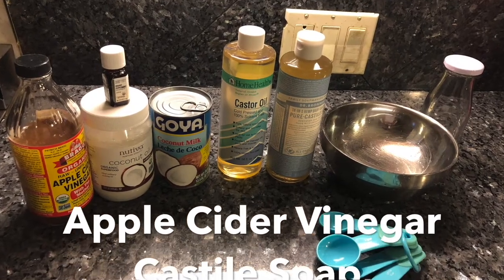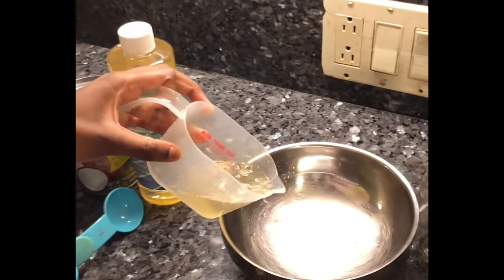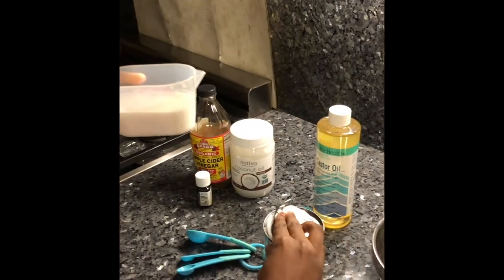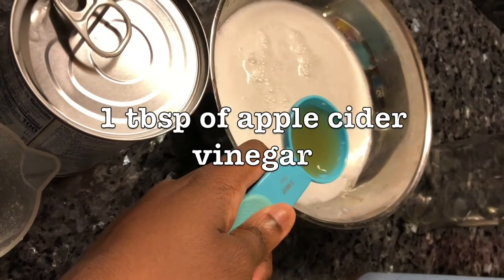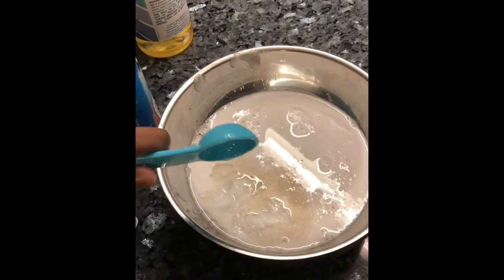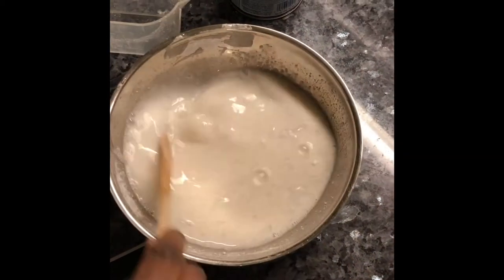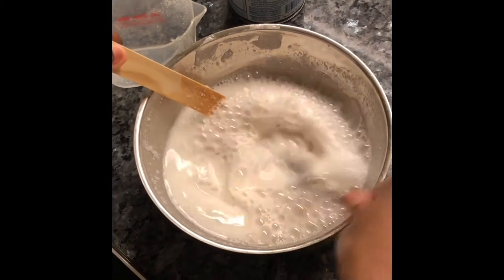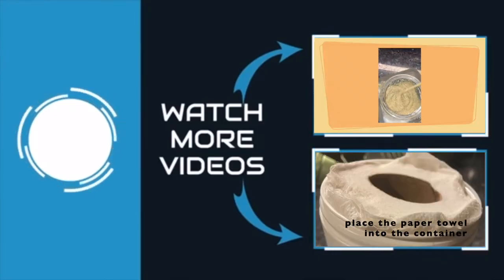DIY NATURAL SHAMPOO (QUARANTINE EDITION)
Hey Amores❤️! I have been working on growing my skincare brand and tried out a few new products. I have been formulating everything from lip gloss to body scrub.
Here's a shampoo recipe* that you can make now in your home while in quarantine.

Introduction Music:
Jesse Perin:

FAQ:
What is your ethnicity?
Nigerian

When did you start sewing?
Around the age of 8

What is your favorite streetwear line?

Favorite skincare products?

How would you describe your personal brand?
Feminine, classy, cute, cultural, fun

*My sister helped me with this shampoo.